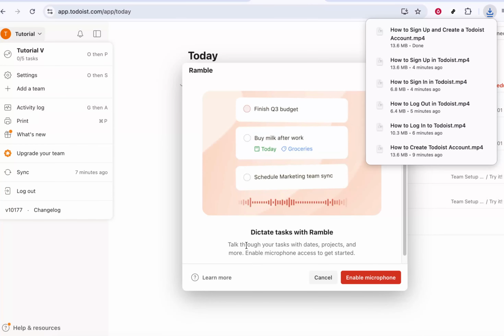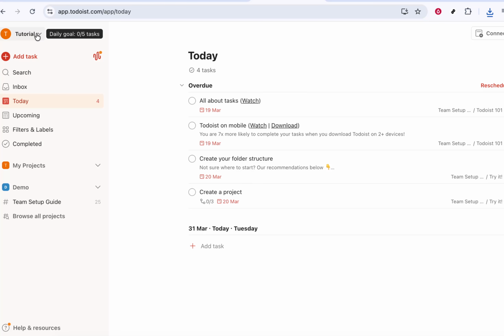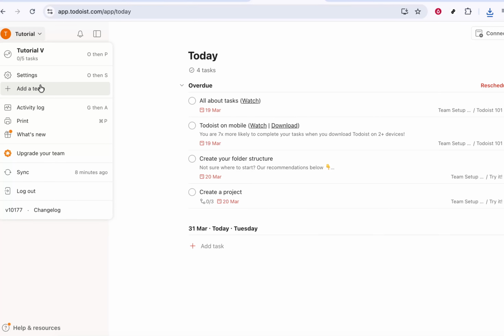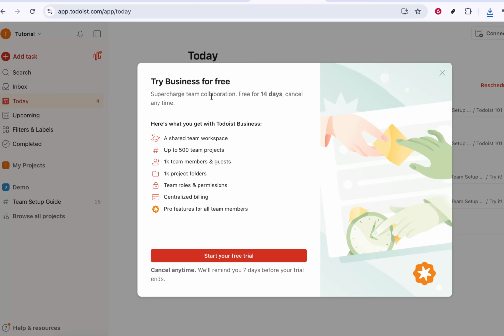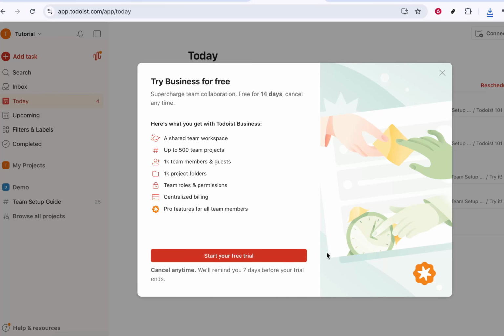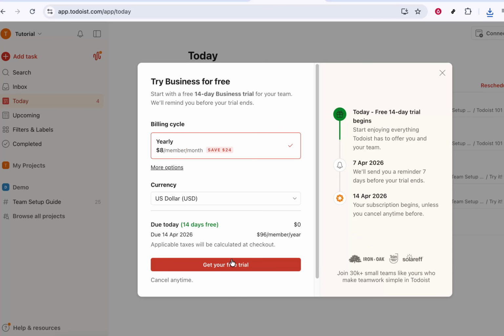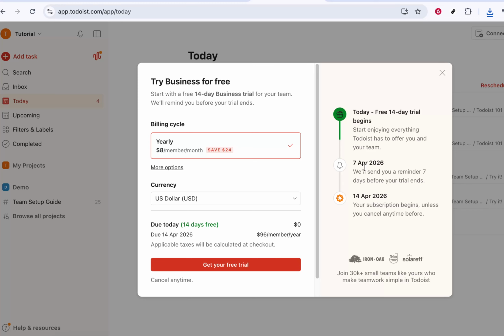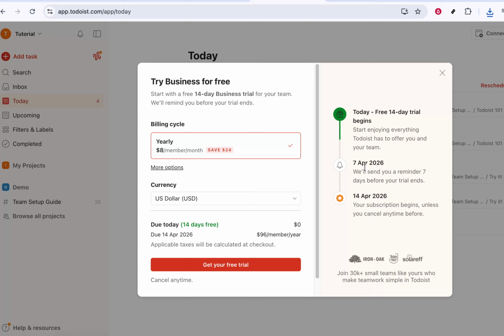How to Add a Team in Todoist | Quick Guide 2026